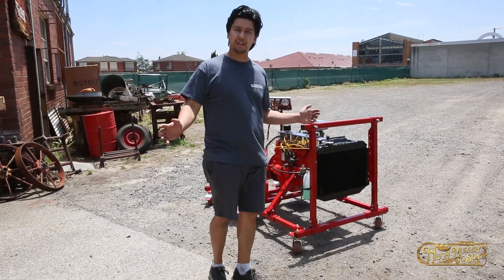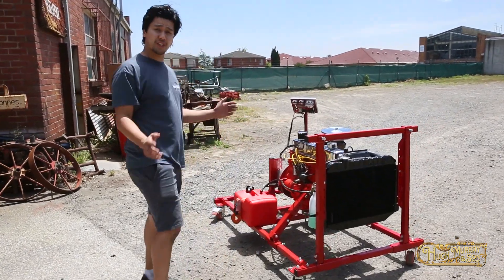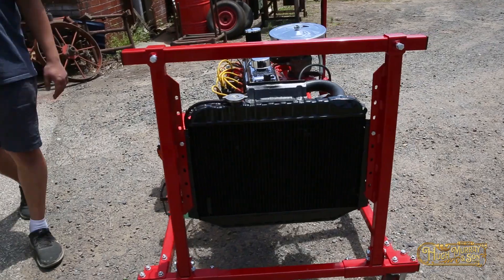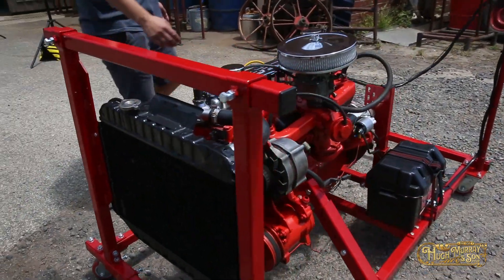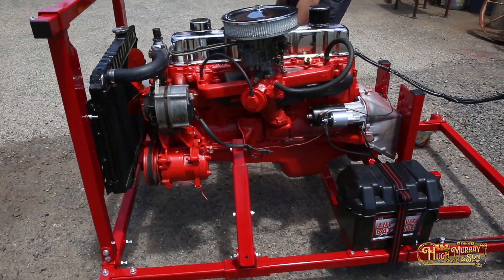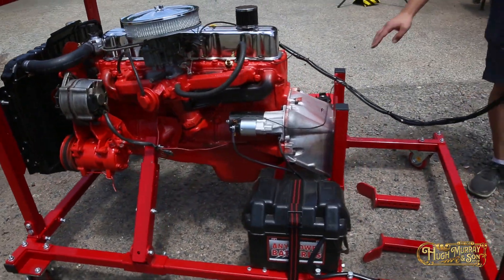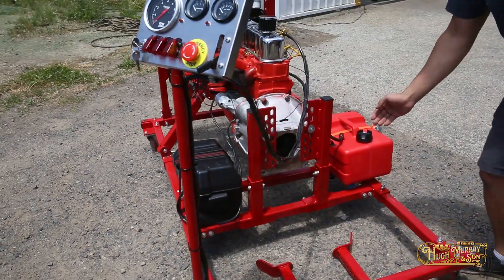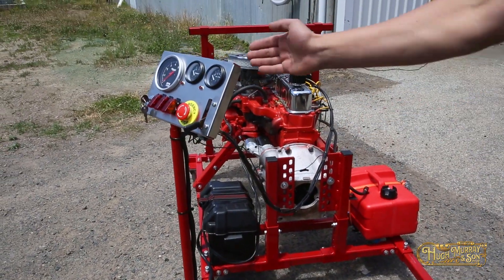'Quick-Run' Engine Test Stand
Our friends over at Hugh Murray & Son Pty Ltd have created an Australian Made Engine Test Stand!

Consisting of Australian steel, laser cut parts with precision welding, this product is a must for any automotive enthusiast. The possibilities are endless – Test, restore and modify your engine easily and with confidence. All parts of your engine are accessible.

Engineered and built by Australians, you can bet you will receive the support you deserve! This product comes flat packed in a number of boxes with a clear and concise product manual. Anything else, we are only a phone call away.

Two options are available – base frame only or base frame control box. Go and check it out!